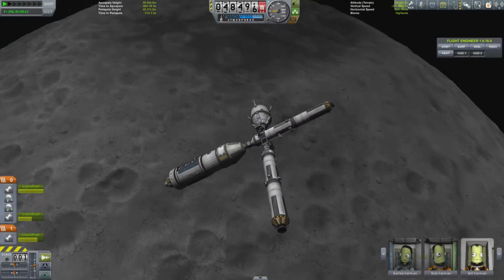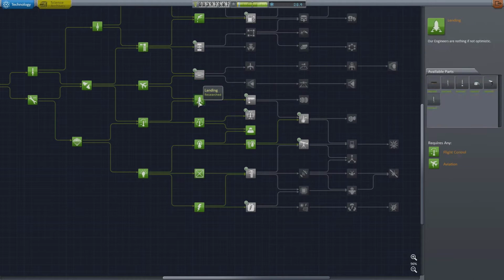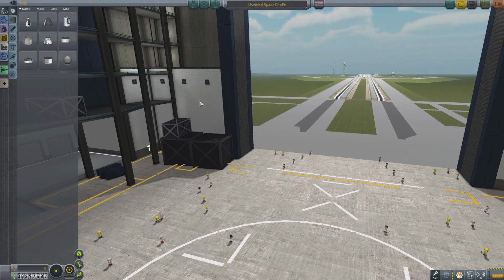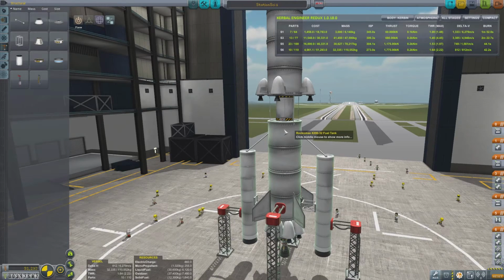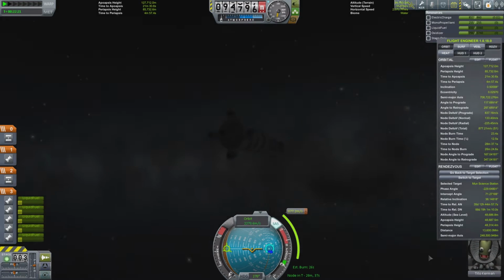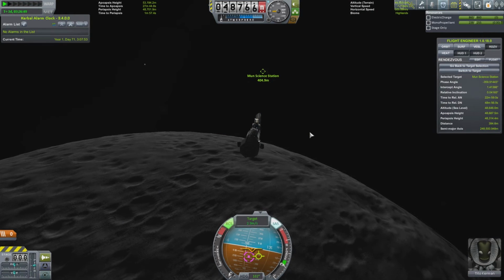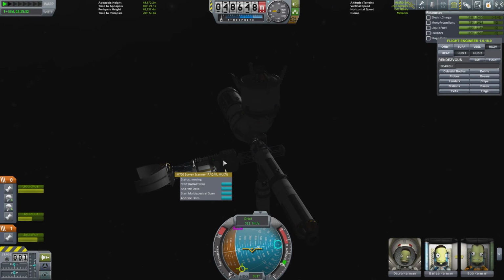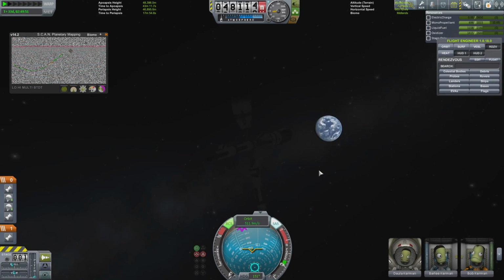Kerbal Space Program 26-Scanning Surface of the Mun,StockScansat. LetsPlay, Playthrough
Expanding the Mun Science Station with a scanner to find landing spots on the Mun.
I have found I was wrong about getting science using the sensors as it is not Biome Specific unless on the surface. But I can get EVA data over every Biome.

Starting out the Career mode, no quick saving, with minimal gameplay changing mods except listed below to show the game as play from standard installation.
This is intended to show how a new player has to go through this game testing and working out how to overcome the various issues.
Join me trying top work out space science and stuff.

If you wish to skip to high lights please use time codes below.
Tanker and Docking ring - 1m19s
Mun Taxi Craft - 3m35s
What Science Next,Heavy Rockets,Mining - 6m32s
Getting Science,Mun Surveys & Scanning - 8m58s
Building New Station Science Module - 15m00s
Launch Rocket for Module - 18m23s
Cool and Hot Rocket Mods - 22m53s
Science Module is Go - 23m50s
Mun Inclined Orbit Intercept - 25m23s
Intercept Burn - 27m45s
Station Intercept around Mun - 33m17s
Docking Final - 37m50s
Deploy Scanner - 40m38s
Almost Disaster - 44m10s

Kerbal Space Program is a a physics based rocket and space simulation allowing players to design and launch rockets and space vehicles to accomplish various tasks.
Mods in use and installed using CKAN
Gameplay mods = Kerbal Alarm Clock,Kerbal Engineer,StockScansat,Ship Manifest,Trajectories
Visual Mods = Astronomers Pack (Distant Objects),Environmental Visual Enhancements,CoolRockets,HotRockets
Contract Packs = Advanced Progression,Anomaly Surveyor,Field Research,StockSCANSat,Tourism Plus

System Spec
Win7-64,i7-4790k 4GHZ,16GB Ram,GTX970,Kingston SSD,1080p.